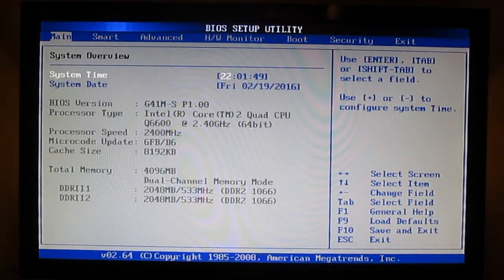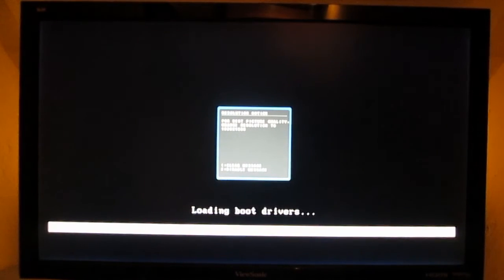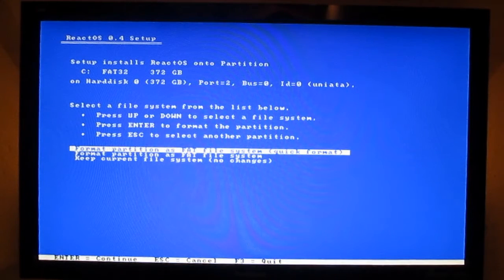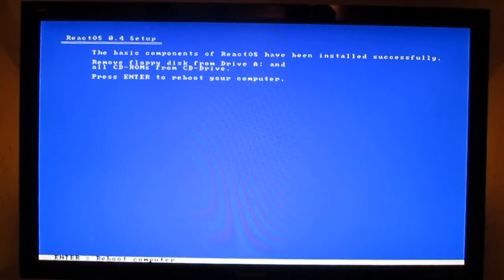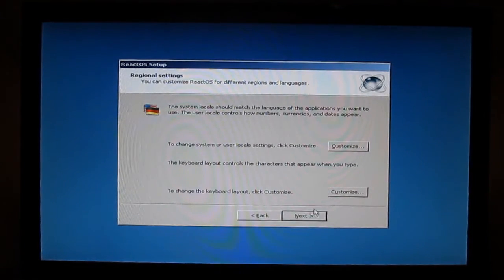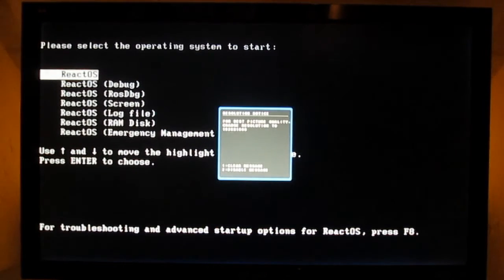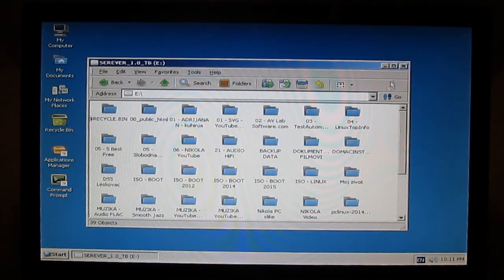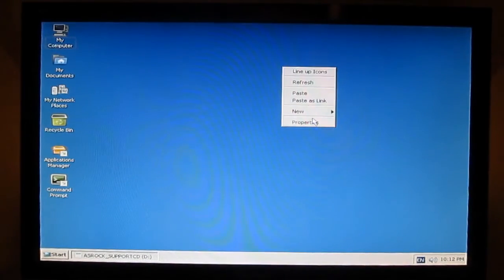ReactOS 0.4 How to Install and EXE support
Very good idea, Linux to have support for Windows drivers and software. But this ReactOS is full with Bugs, first USB support is working-not-working, NO WEB BROWSER included in system and only FAT32 not NTFS file system supported. Few freeze, very slow but unique experience.